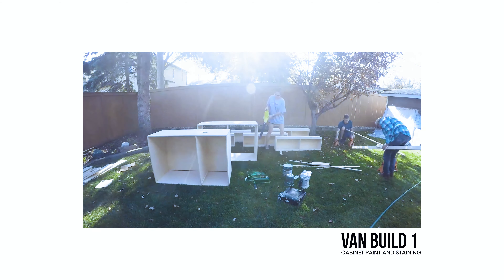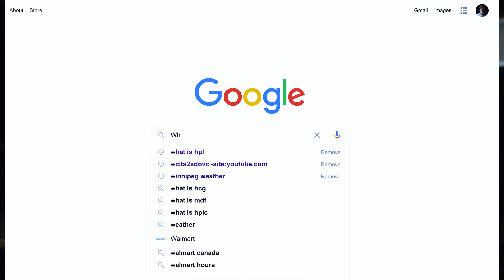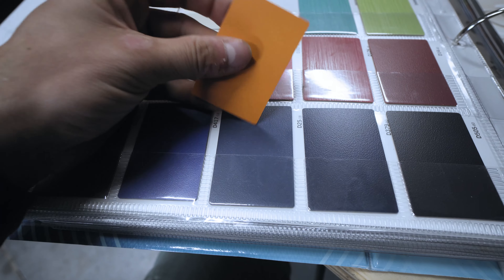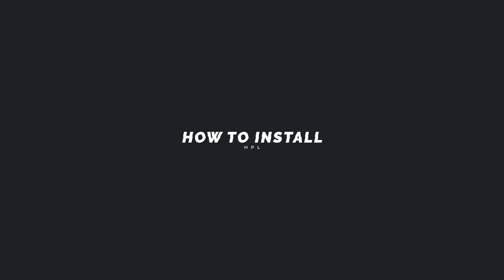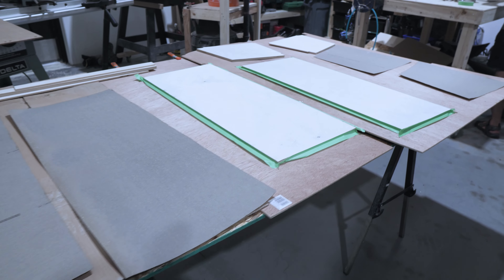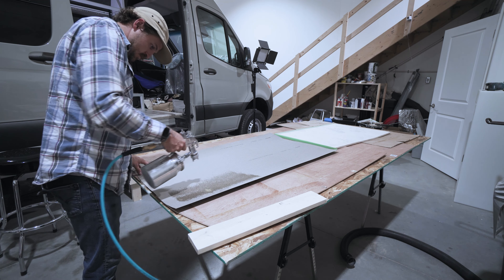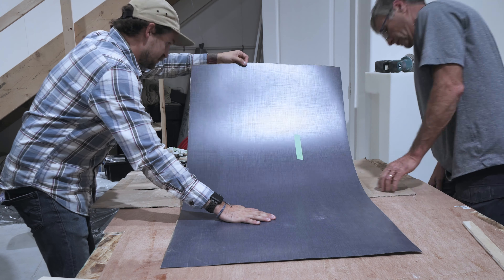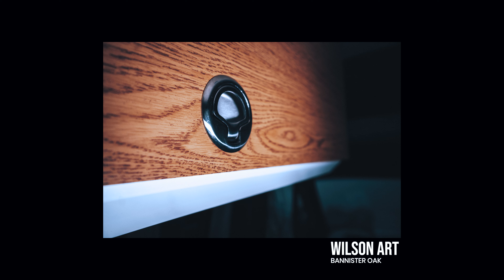NO PAINT Professional Sprinter Van Cabinets | VAN CONVERSION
DIY Van Build Series 🚐
If you're learning how to build cabinets in your van, you'll quickly learn that most people finish their cabinetry using PAINT. I also painted the cabinets in my first van conversion! I'm not one to cut corners, so I put in the effort needed to make my painted cabinets look amazing. That effort was EXTREMELY time-consuming. This time around, I wanted to avoid painting any of my cabinetry so I went on a quest to find an alternative solution. I decided to use High-Pressure Laminate (HPL) in this van conversion and I think it looks WAY nicer. I love the finished product so I thought I'd share about my experience for anyone looking to learn how to build and finish their cabinets. Hope you enjoy!

00:00 - Intro
00:55 - Painted cabinets is a lot of work
02:16 - What is High-Pressure Laminate (HPL)
04:55 - How To Install HPL

🛠 Tools Used
90 Tooth Blade (Size depends on saw)
Paint sprayer
Tile Roller
Flush cut bit

🌲 Follow Along!

Main Camera a6500
Most Used Lens
Wide Angle
Low Light
Gorilla Pod
GoPro Hero 7
My Drone
NDs For my Drone
Camera Remote *Must have for Selfies*
Video Remote
Video Mic
External Recorder
Cheap Video Lights
Small Softbox
Samsung SSD
Memory Card Wallet